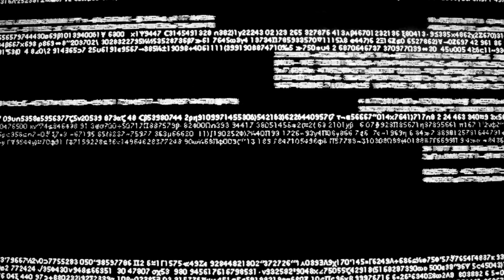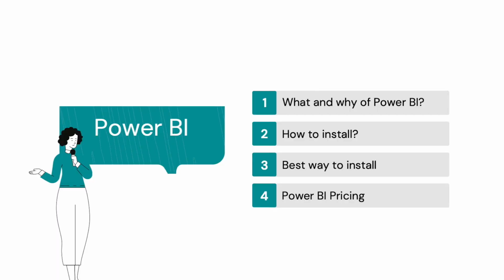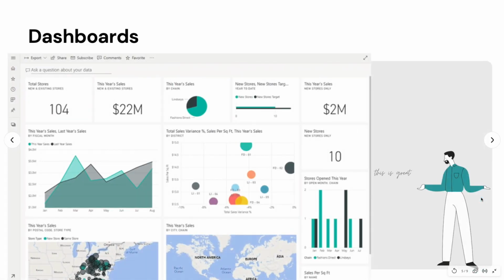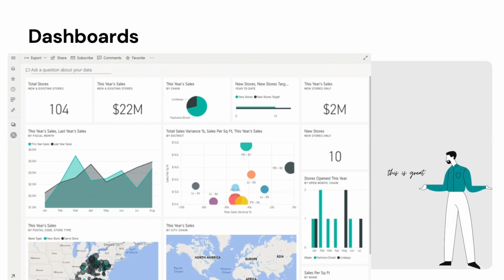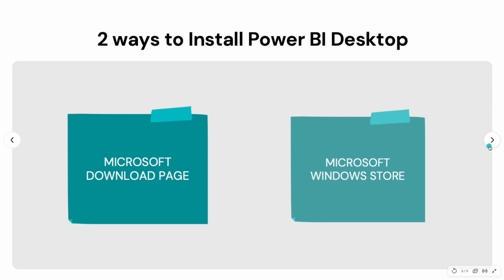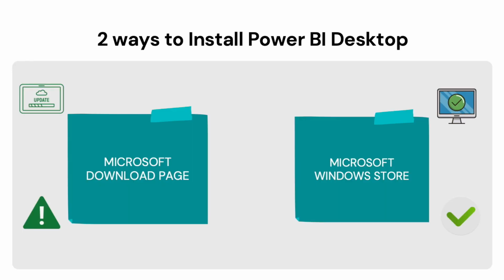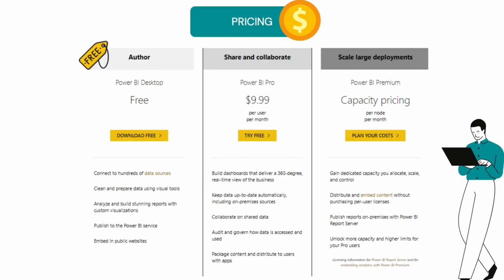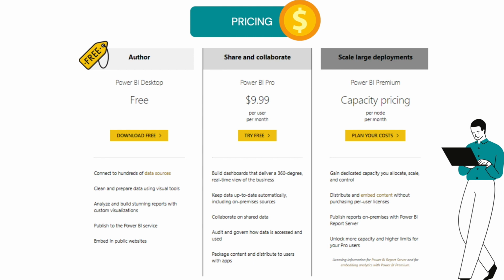What is Power BI? | How to create Dashboards?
Hi guys!! 🙃

In this video I talked about Power BI desktop and Power BI Services, ways to install it and how to get started with Power BI.

Importance of great data analysis strategy is acknowledged since our academic years. So, Power BI can be used by students as well for creating reports and dashboards.

**What kind of jobs are available working with Power BI?**
Here are a few of the exciting, lucrative roles on offer working with Power BI.
1. Business Intelligence Architect
2. Business Analysts
3. Data Analysts
4. BI Developer

I can share my own experience and help to guide you.